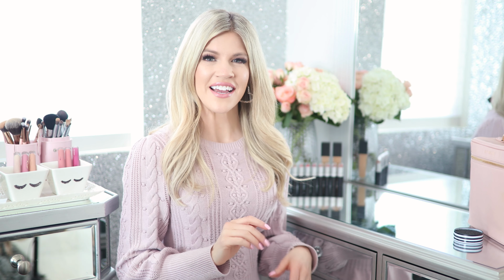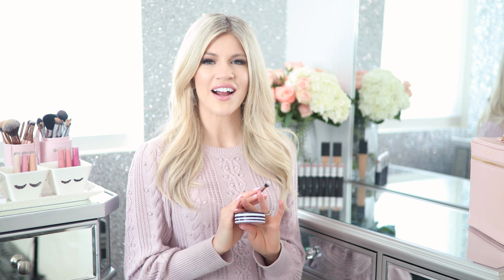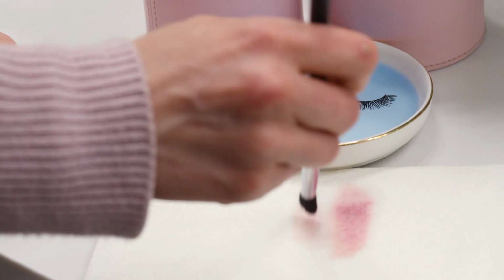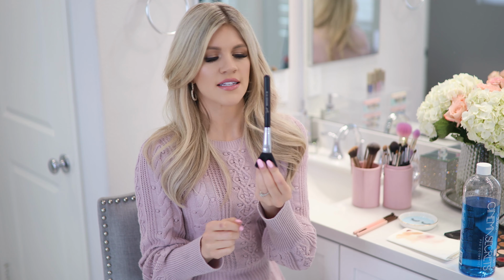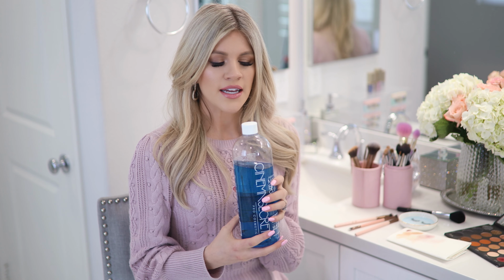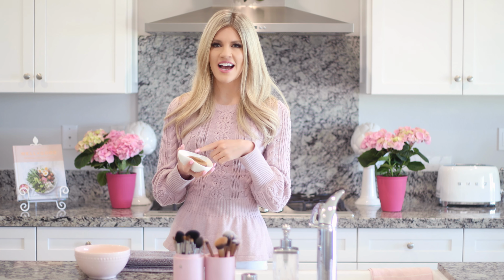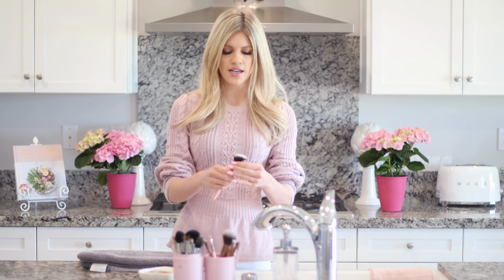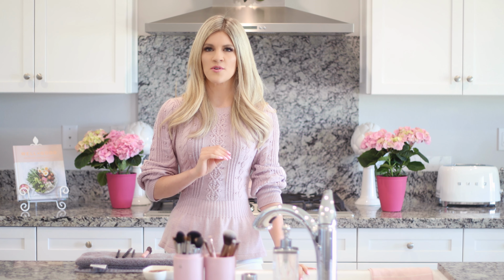HOW TO CLEAN YOUR MAKEUP BRUSHES! The BEST Ways Plus A Quick Hack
Hi Beauty Babes! These are the 3 ways I clean my makeup brushes! I've been doing the 2nd two for years! They've kept my brushes nice and they're very simple. I hope you enjoy. :) Make sure you follow all my tips in regards to my second method and use as directed.

❤ Product links listed down below ❤

♥ PRODUCTS MENTIONED ♥
Color Swatch: Removes eyeshadow from brushes for a quick touch up
Amazon dupe! Better price point! I just ordered one to try! It looks identical to the Vera Mona Swatch from Sephora.
Cinema Secrets Liquid cleaner
Brush shampoo (I alternate between these two)